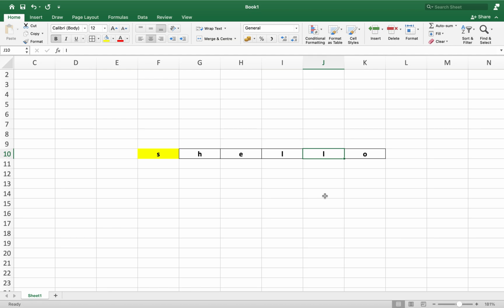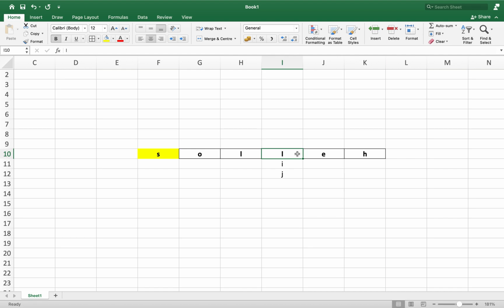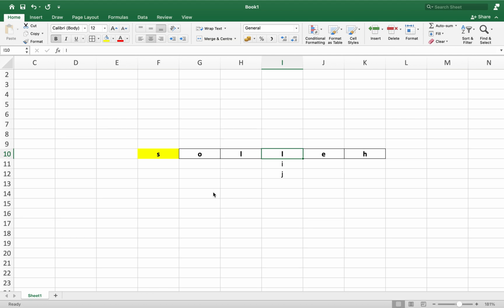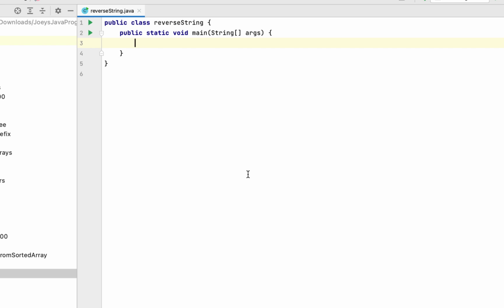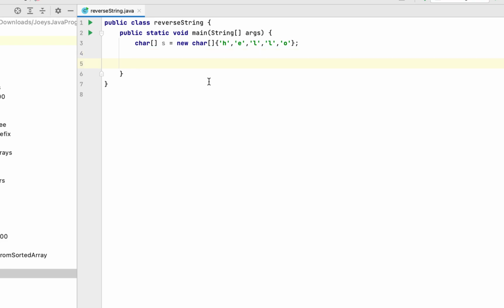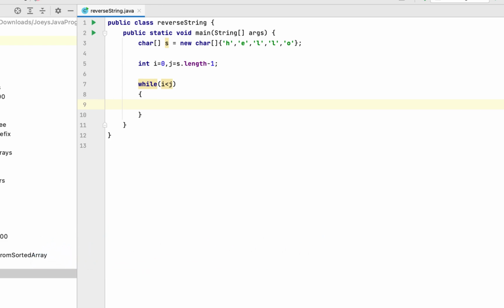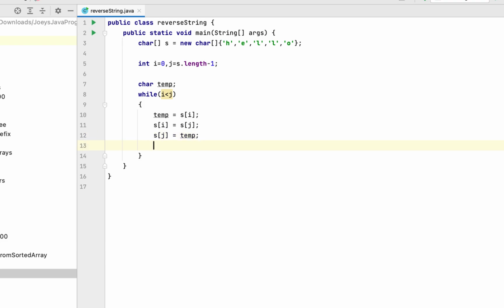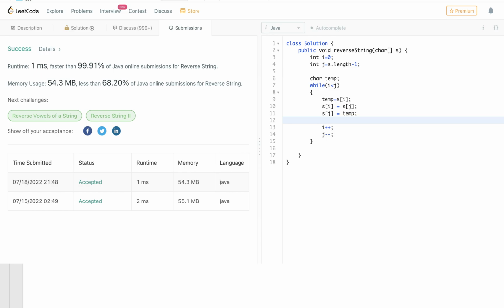Reverse String Leetcode in Java | O(1) space solution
Joey'sTECH brings you a complete step-by-step solution to the problem Leetcode 344 which is 'Reverse String'.

The program to implement 'Reverse String' in Java doesn't use any inbuilt function to reverse the string. It uses a classic algorithm that is easier to understand and easier to implement.

This is one more interesting addition to String interview questions in Java

I have explained the entire algorithm to solve this problem and the java program step by step. This is an in-place solution that means we are going to use the same array to reverse the string.

Also watch -